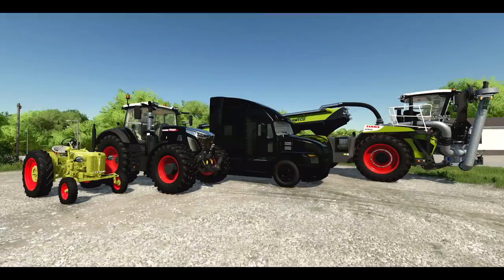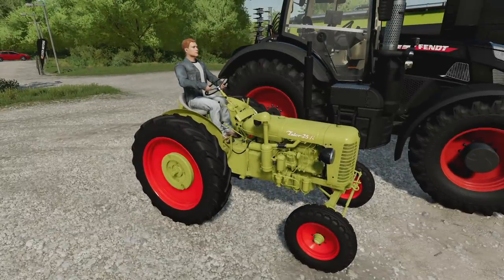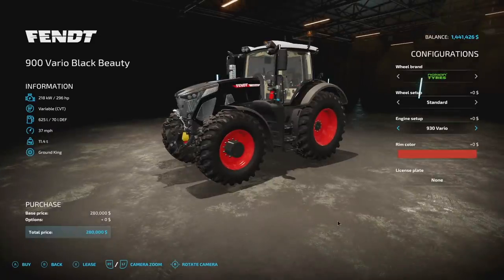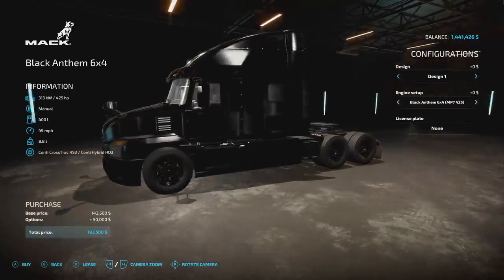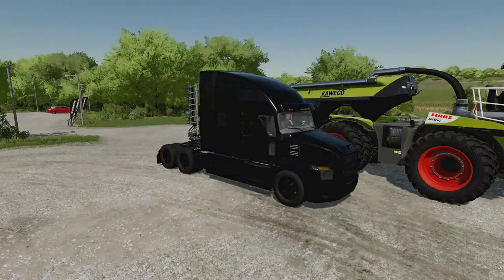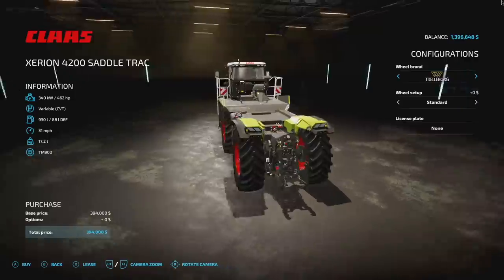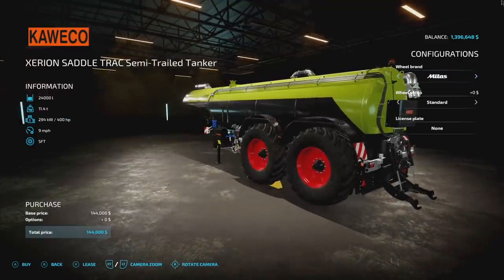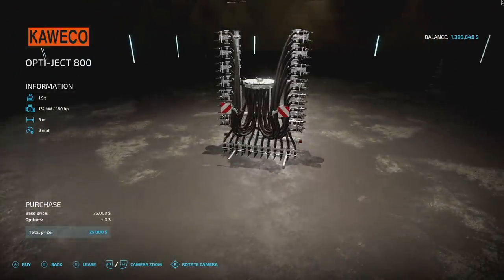FS22 - All Preorder Bonuses & Extra Content! (How To Get Them All!) | Farming Simulator 22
All Preorder Bonuses & Extra Content! (How To Get Them All!)

0:00 - Intro
0:42 - Zetor 25K
2:06 - Fendt 900 Black Beauty
5:01 - Mack Black Anthem
7:54 - CLAAS Xerion Saddle Trac
13:51 - Outro

🔷 Helpful Links! 🔷